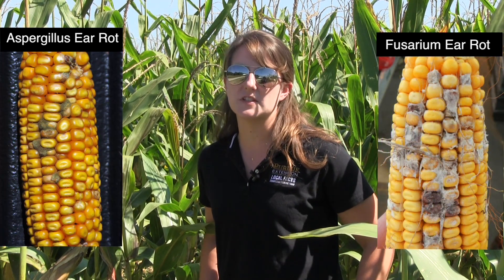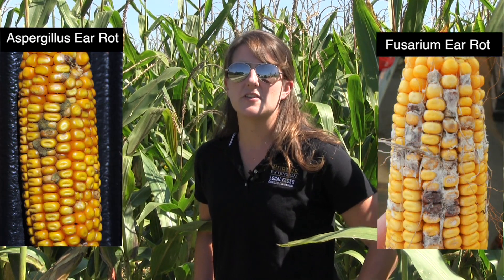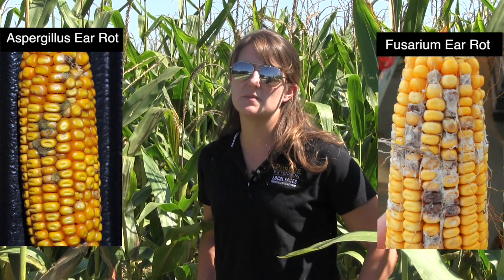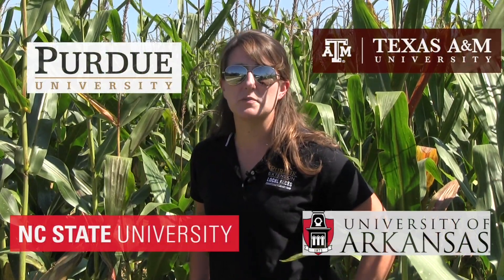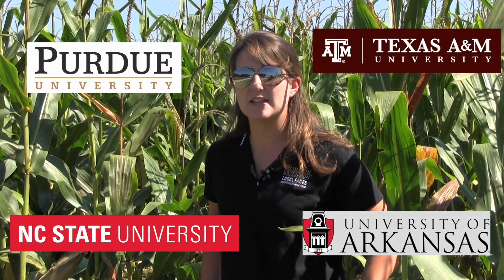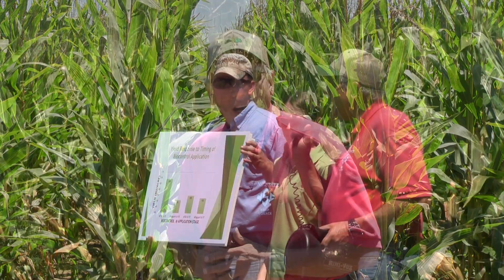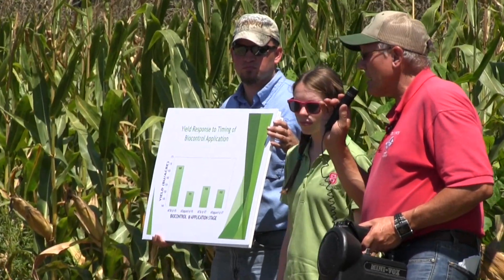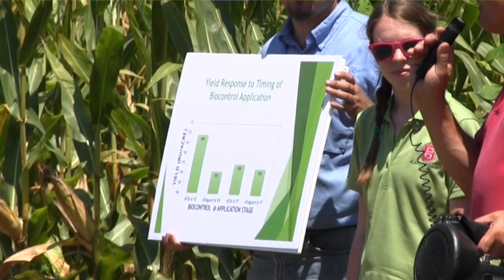Research Update: IPM Strategies for Aspergillus and Fusarium Ear Rots of Corn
Ear rots of corn annually reduce yield and grain quality in the United States. Different fungi cause ear rots, and some of these fungi are able to produce toxic compounds, know as mycotoxins. Mycotoxins can be toxic to humans and livestock, and are carefully regulated in food and feed. Often farmers or crop advisors incorrectly believe that they can kill or remove mycotoxins from grain, which is not the case. Mycotoxins are extremely stable in grain and plants, and heat, freezing, and chemicals will not degrade these compounds.

A partnership was formed in 2012 to understand and combat ear rots and mycotoxins.  This partnership involves the University of Arkansas, North Carolina State University, Purdue University, Texas A&M University, and is funded by the USDA National Institute of Food and Agriculture. The goal of this partnership is to  provide new resources to farmers to aid in ear rot and mycotoxin management.

More information can be found at:  cornmycotoxins.com